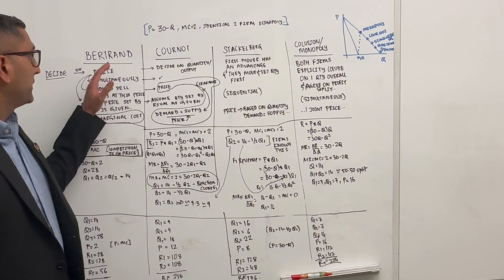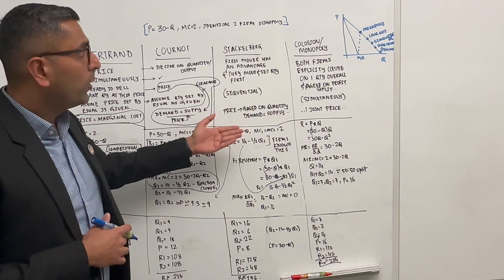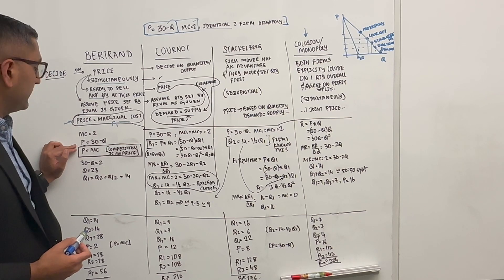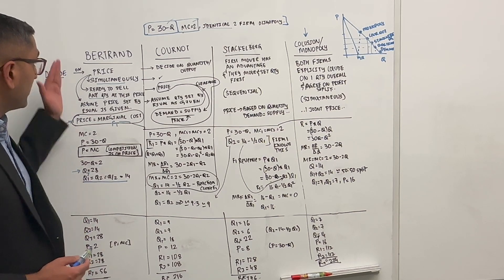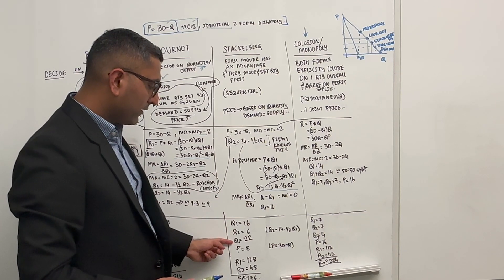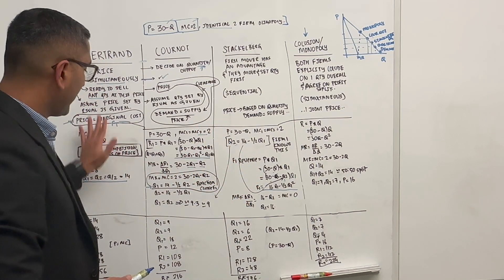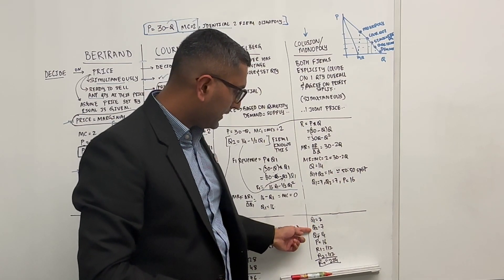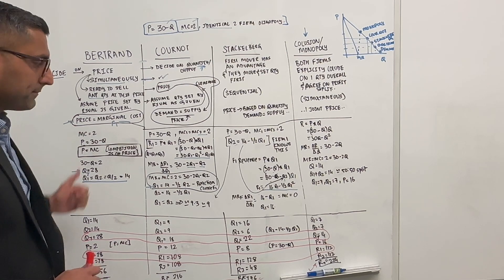Bertrand, Cournot, Stackelberg, and Collusion example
Bertrand, Cournot, Stackelberg, and Collusion oligopoly example